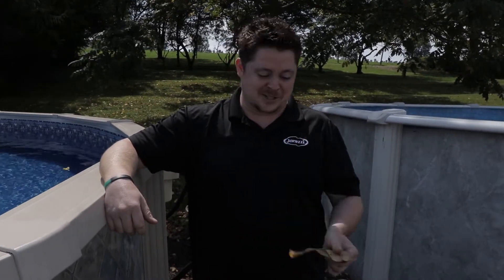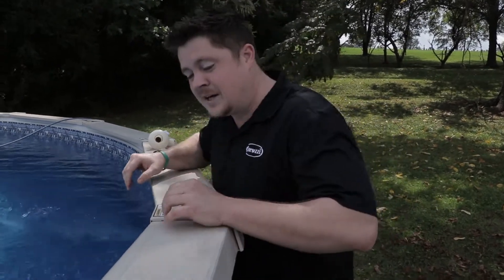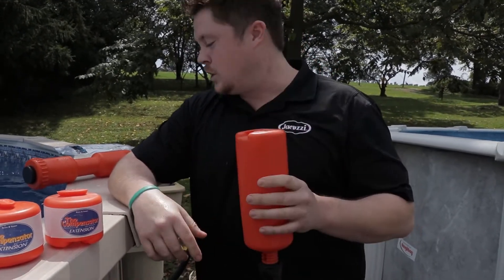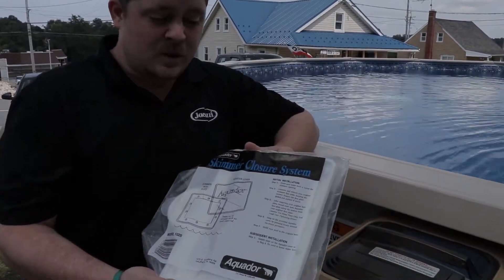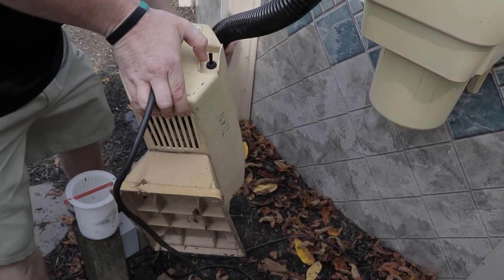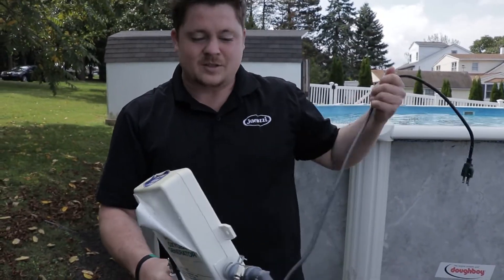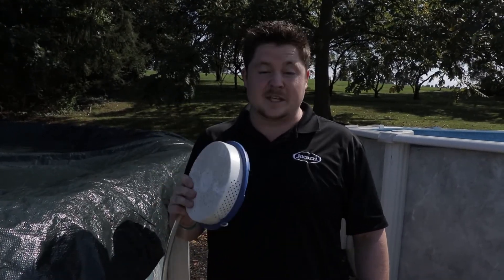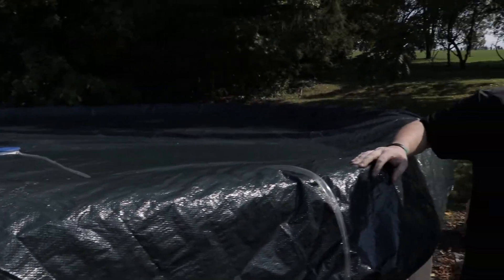Closing Your Swimming Pool 101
Our experts at Van Dorn Pool & Spa are here to help you close your swimming pool.

Closing a pool for the winter is an important task to undertake every year as a pool owner. While closing a pool for the winter will make it safer, closing a pool also ensures the longevity of the pool by keeping it protected from the elements and clean throughout the winter. It’s a common misconception that pools can’t grow algae during the winter, however, this is quite the contrary. Pools do still have the ability to grow algae during winter and cleaning your pool properly before closing it is key.

CLEANING SUPPLIES AND OTHER NECESSITIES
The first action to take before cleaning your pool is to gather the necessary supplies before embarking on your endeavor. You may already have some pool supplies, so don’t fret about spending a tremendous amount of money to winter your pool. What you probably already have is a leaf catcher, a pool wall scrubber, and a pool vacuum. In addition to these tools, you will need pool cleaner and a pool cover. Pool cleaner will help to protect against water buildup on the sides of your pool as well as fight algae growth. The pool cover is needed to keep your pool clean all winter long.

FIRST ACTION: CLEANING
Begin closing your pool down for winter by cleaning it. The best way to do this is to start by skimming the pool’s surface with your leaf catcher. Try to get everything out and make sure to check the filter for debris. After you finish skimming the pool’s surface, start cleaning the sides of the pool by scrubbing them with the brush. Scrubbing the sides of your pool will knock loose the small amount of algae growth from the walls of the pool. The last step of the cleaning process is to run your pool vacuum for a few hours.

SECOND ACTION: POOL TREATMENT
Now, you will need to treat your pool’s water so that it stays clean throughout the winter. Start by adjusting pH and chlorine to your pool’s optimal levels. Most pools should have a pH between 7.4 and 7.6. Typically, a pool’s chlorine level is supposed to fall somewhere between 1 and 3 parts per million, and while closing a pool for the winter, it’s even more important to make sure it lies between these two numbers. Higher chlorine levels destroy pool cleaners, rendering them useless. Use a pool cleaner once pH and chlorine levels are appropriate, which will help deter algae growth over long periods of pool dormancy.

THIRD ACTION: COVER THE POOL
Investing in a quality pool cover is expensive, however, the upfront cost of it will save you money in the long run. Cheaper pool covers tend to rip after a few uses so a quality one is a worthwhile investment. Before covering your pool, remove any hardware that dips down into the pool such as ladders. These items will potentially rust and make it more difficult to open your pool back up.

VAN DORN POOLS & SPAS
If you want to get started closing your pool for winter, we can help you. Van Dorn Pools and Spas, located in Kingsville and Reisterstown, Maryland, and Shrewsbury, Pennsylvania, is here to help you clean your pool before you close your pool for winter. Stop by and ask us any questions you have! We also have other tips on our blog so check it out too!